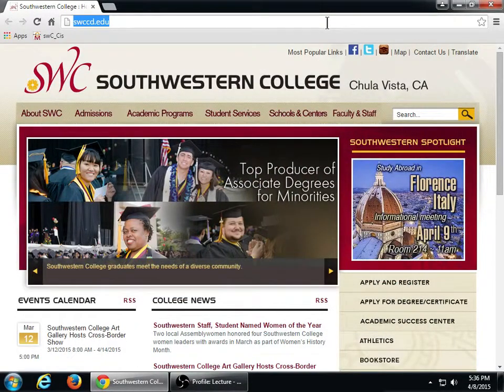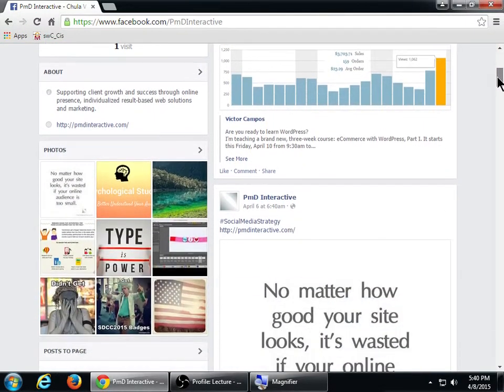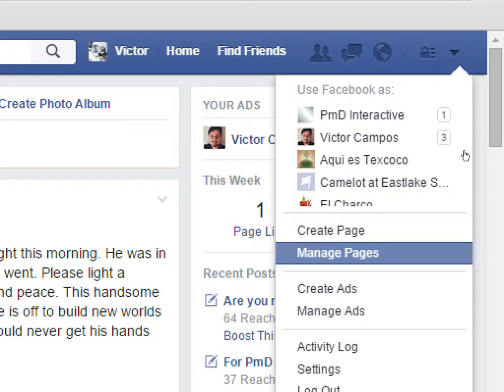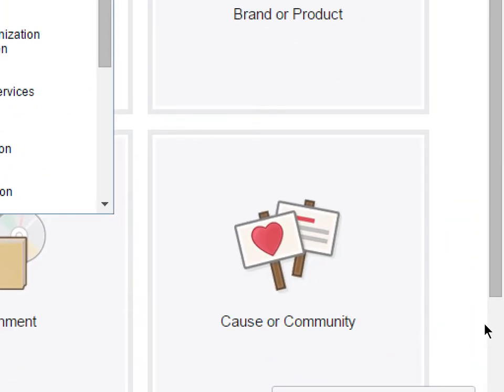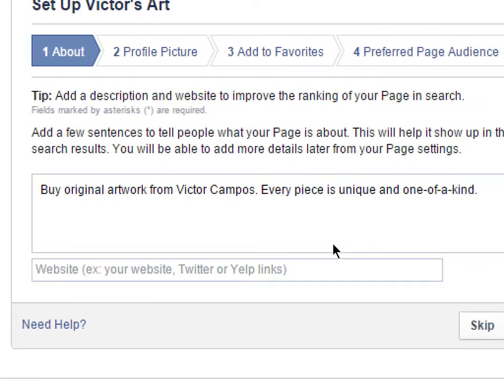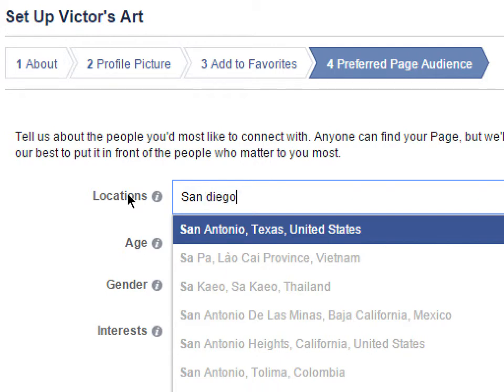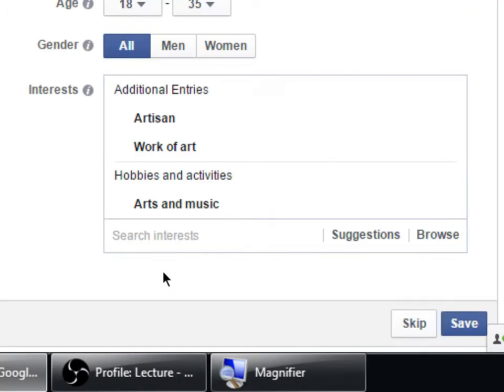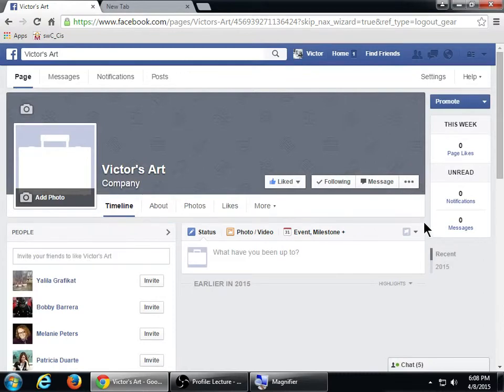CIS255 2015-04-08 A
The most important thing is to create a Business Page from your Personal Profile.